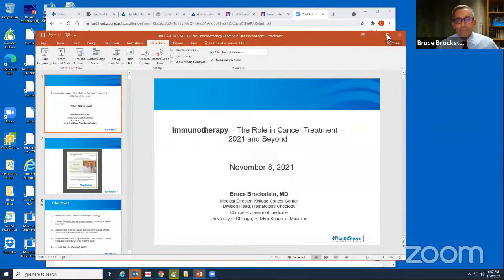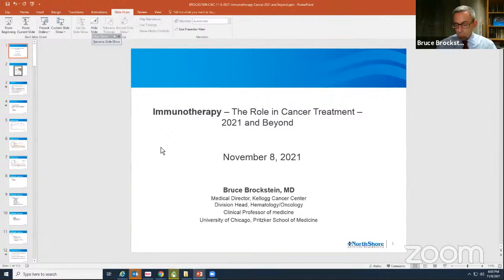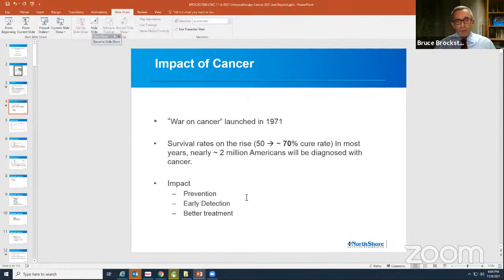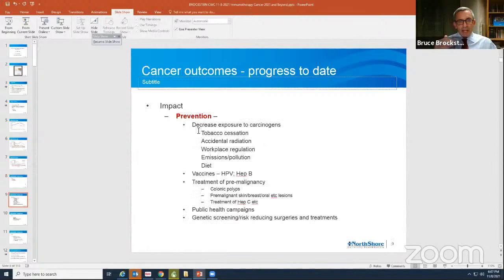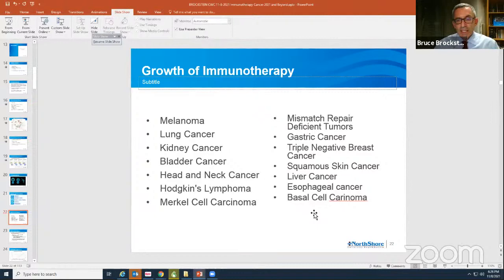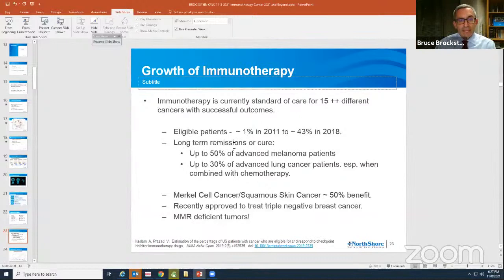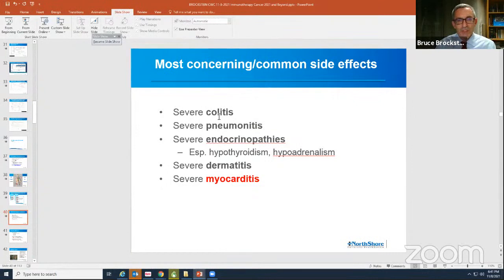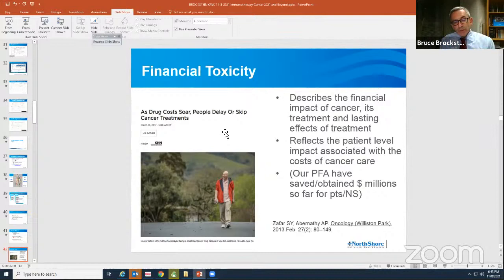The Role of Immunotherapy in Cancer Treatment in 2021 and Beyond